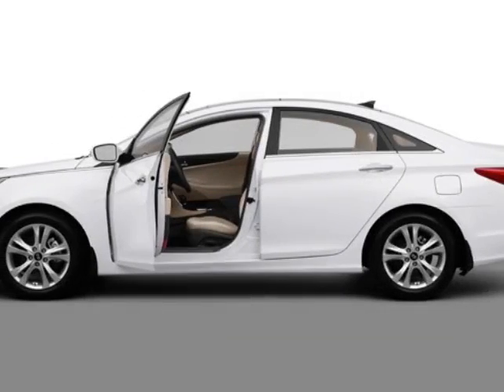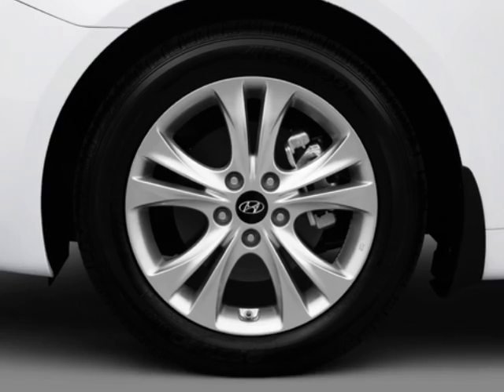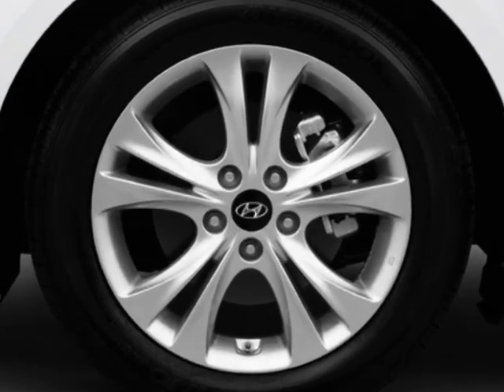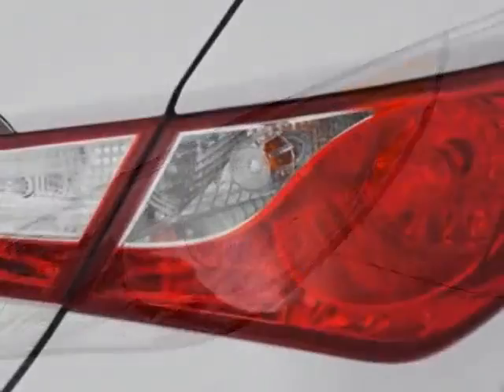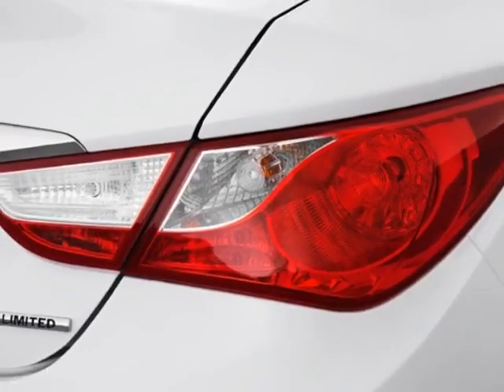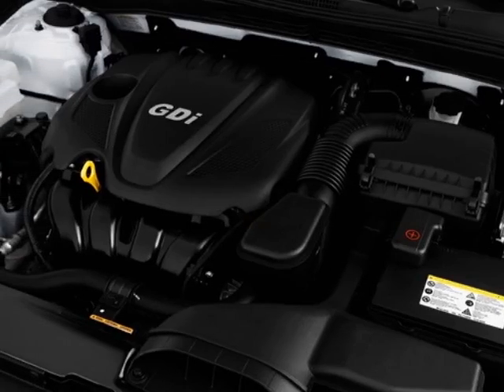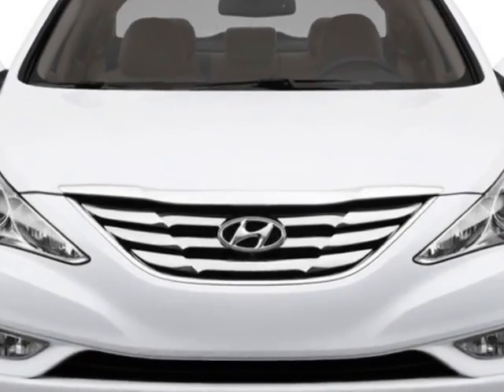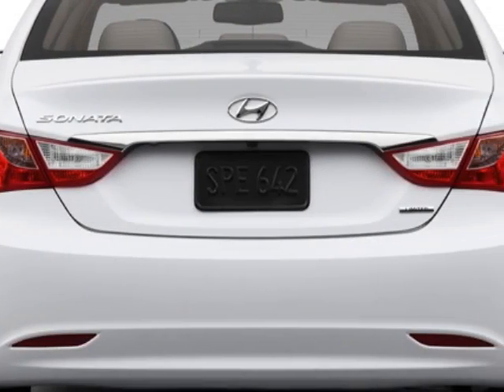2013 Hyundai Sonata Sedan 2.4L Automatic GLS - Columbia, SC